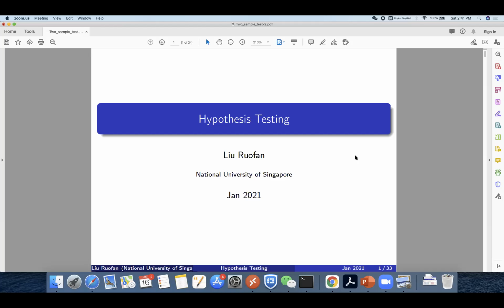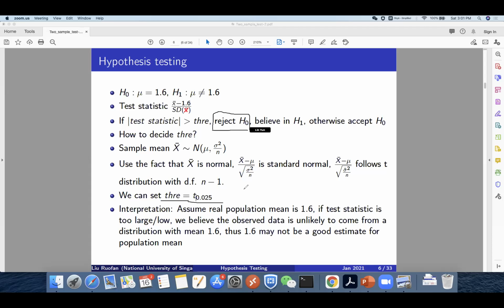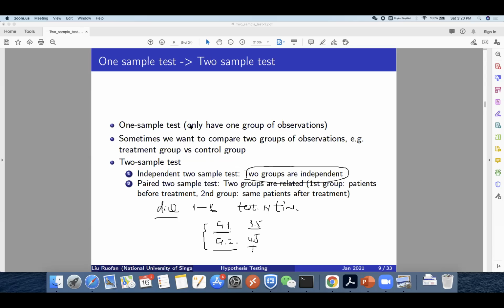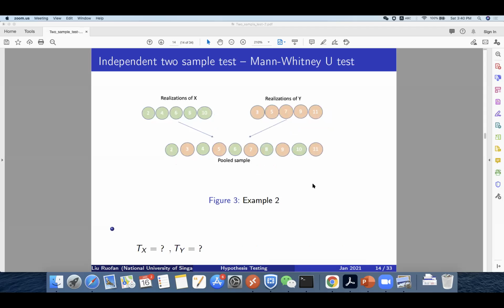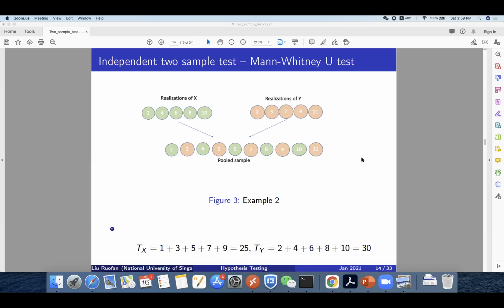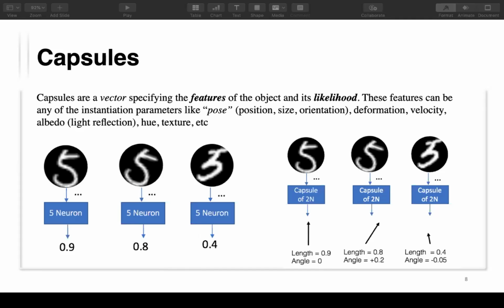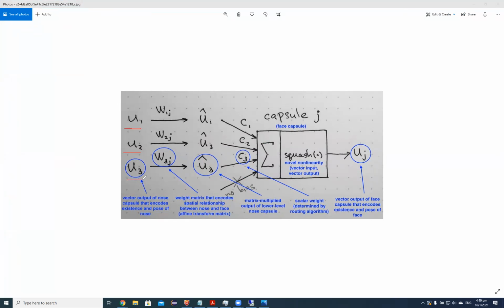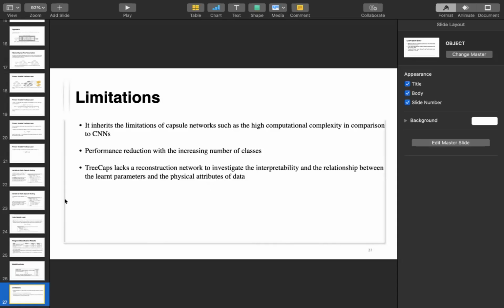NUS SE Lab Group Meeting (Jan 16, 2021)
- Ruofan presented Coe, R. (2002). It's the effect size, stupid. British Educational Research Association annual conference.
- Yihao presented Jayasundara, V., et al. (2021). "TreeCaps: Tree-Structured Capsule Networks for Program Source Code Processing." AAAI.